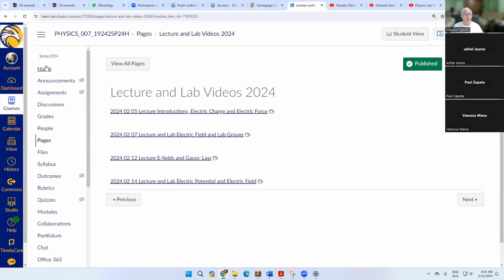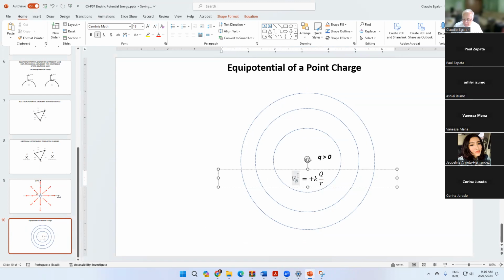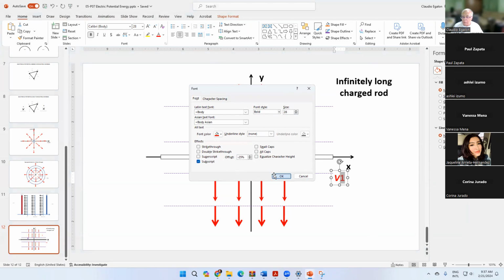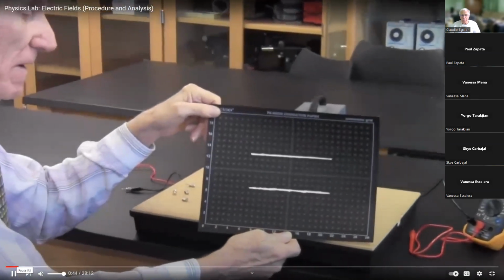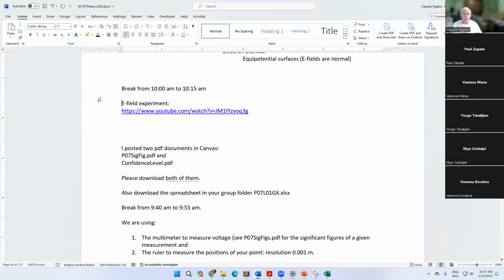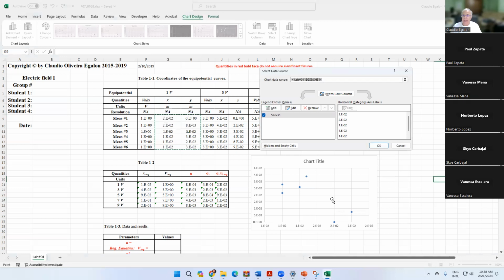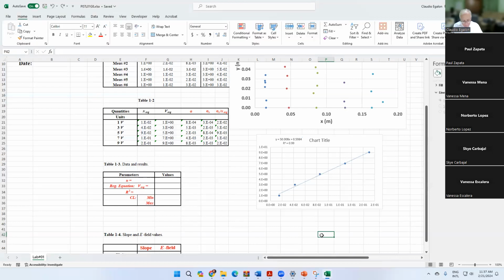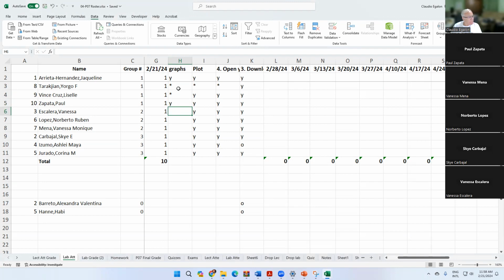P07 Lect Lab 2024 02 21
Electric Potential and Lab 1 Electric Field